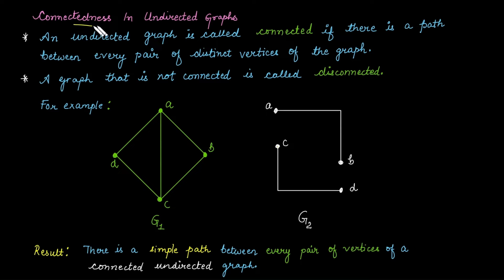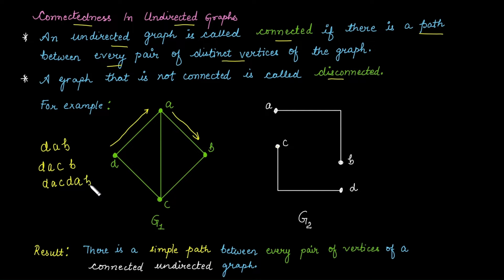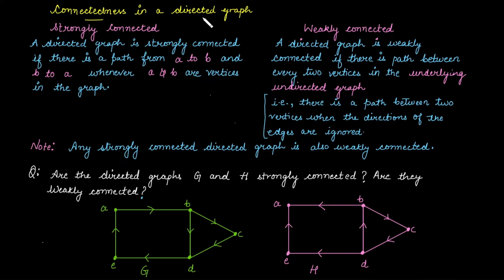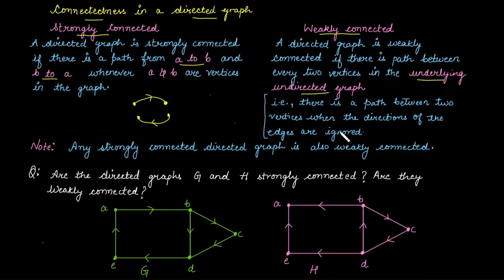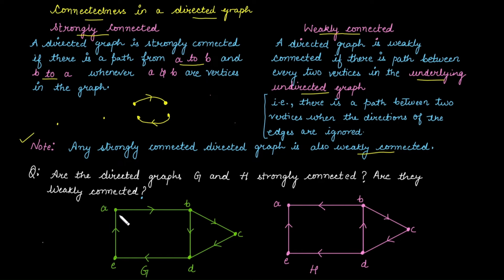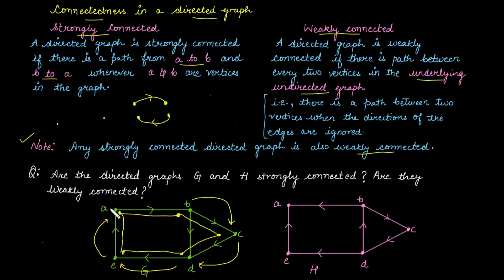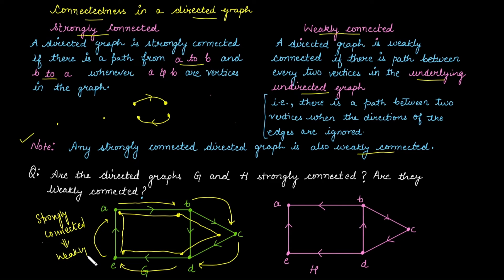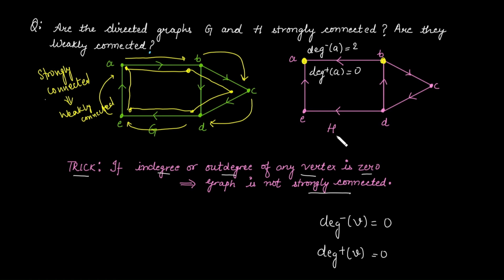Connected graph & Strongly and weakly connected graphs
This video lecture introduces the “CONNECTED GRAPH &  STRONGLY AND WEAKLY CONNECTED GRAPHS," offering valuable insights for students pursuing B.Sc., B.Tech, and M.Sc. degrees, as well as those preparing for competitive exams.

This video explains what a connected graph is, used for undirected graphs, and talks about connected components within them. It also discusses two types of connectedness for directed graphs: strongly connected graphs and weakly connected graphs. Additionally, we'll explore two different tricks for quickly predicting whether a digraph is strongly connected or not.